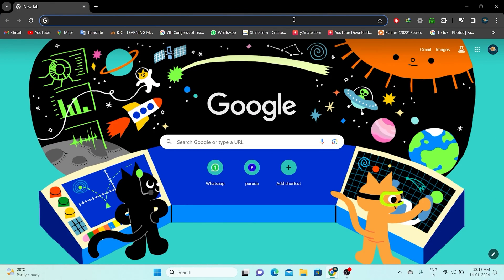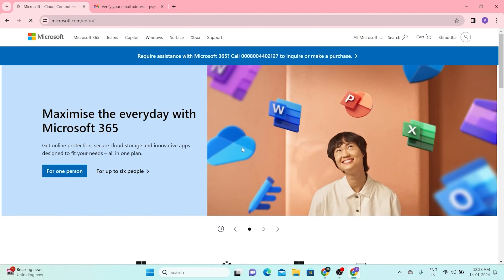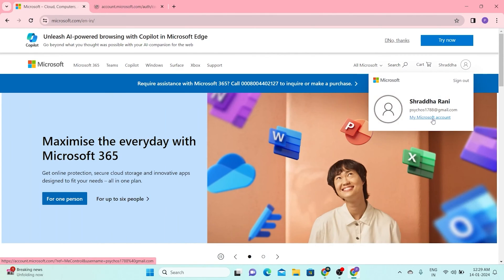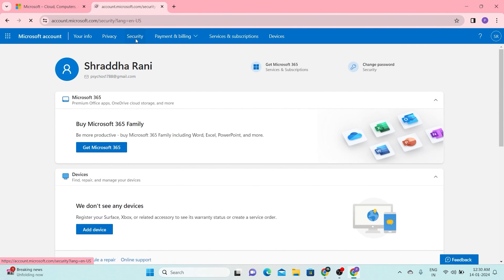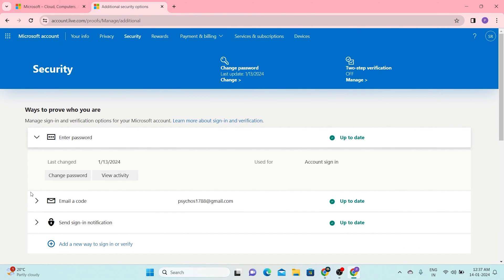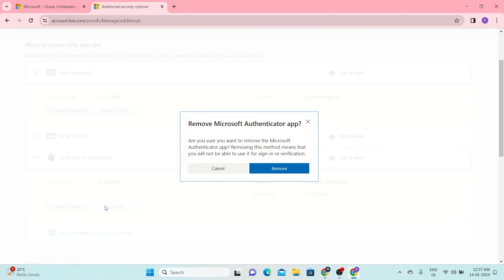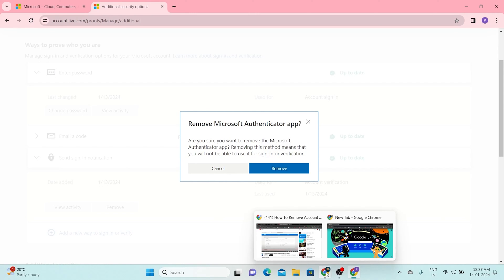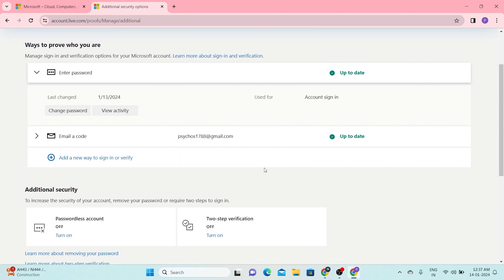How to Remove an Account from Microsoft Authenticator (Safely EASY Guide!)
Microsoft Authenticator: Safely Remove an Account (Easy 2025 Guide!) 🔐

Learn how to remove an account from the Microsoft Authenticator app quickly and safely! This step-by-step tutorial will guide you through the process using your computer, ensuring your security and privacy.

Need to unlink an account from Microsoft Authenticator? Whether you’re switching devices, tightening your security, or just cleaning up your accounts, this guide will show you the safest way to remove your account from the app.

Take control of your digital security! Follow this easy guide to safely remove your account from Microsoft Authenticator.

0:00 Introduction
0:04 What this tutorial covers
0:08 Open your browser
0:13 Go to microsoft.com and log in
0:25 Access your profile and Microsoft Account
0:29 Click on 'Security'
0:34 Go to 'Advanced Security Options'
0:39 Find 'Additional Security'
0:41 Click 'Remove' for Microsoft Authenticator
0:46 Confirm removal
0:55 What happens after removal
1:01 Success! Account removed
1:06 Outro: Like, Subscribe, Notification Bell